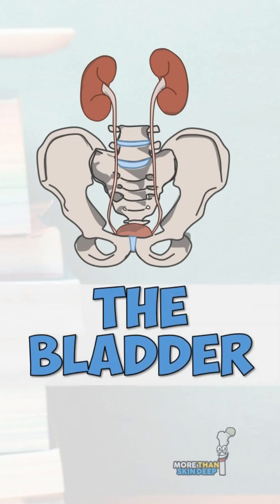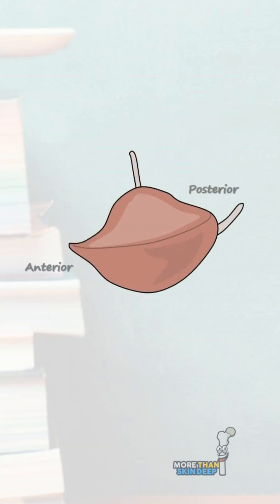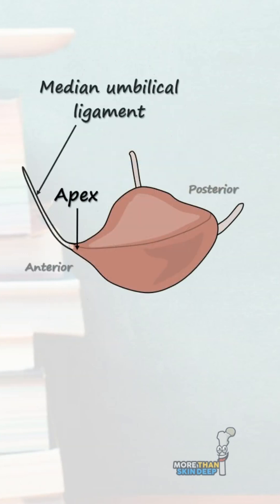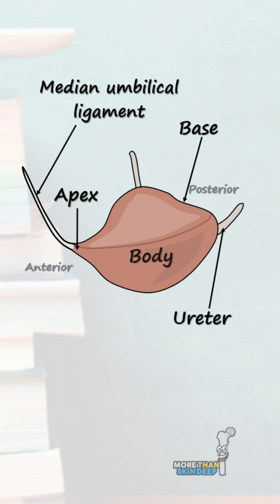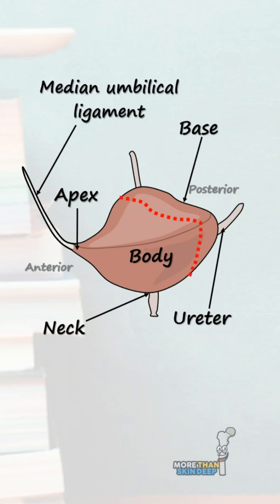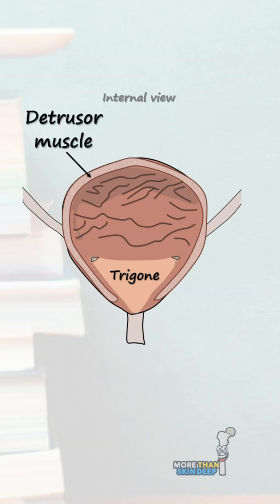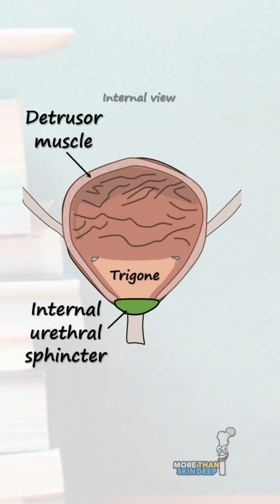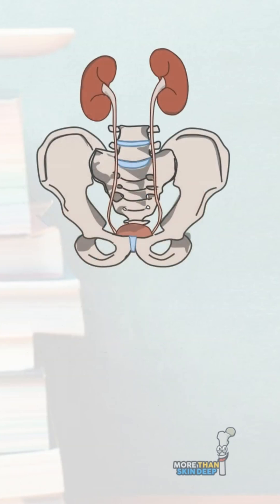Anatomy of the Bladder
Get a quick overview of the anatomy of the bladder!